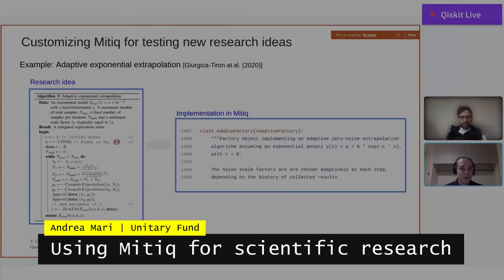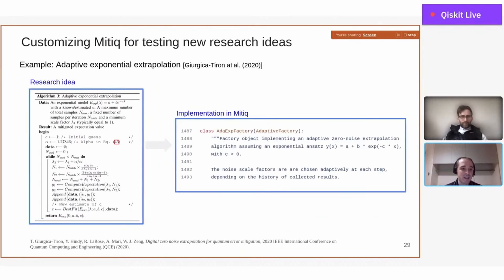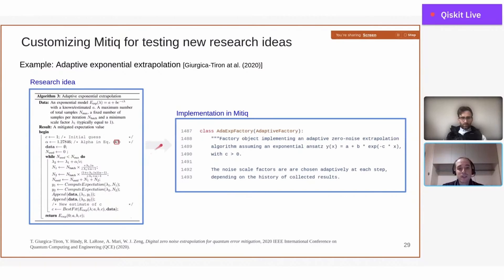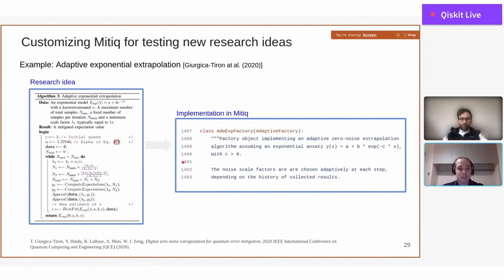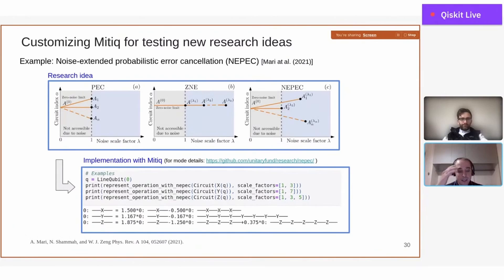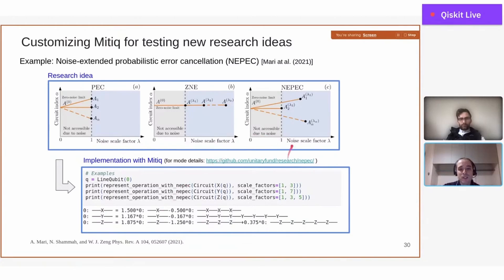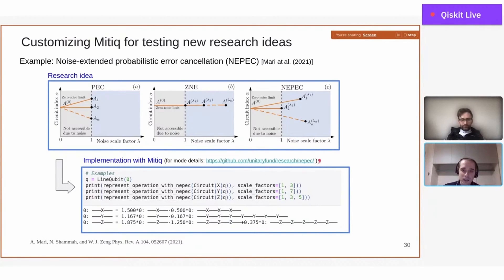Using Mitiq for scientific research | Quantum Software Clips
Ever wanted to know how you could implement quantum error mitigation techniques in software? Andrea Mari, a maintainer on the project, covers how he and others have used Mitiq to push the boundaries of quantum error mitigation for quantum computers.

This video is clipped from a talk given within the Qiskit Seminar Series and we thank Zlatko Minev for hosting this talk.